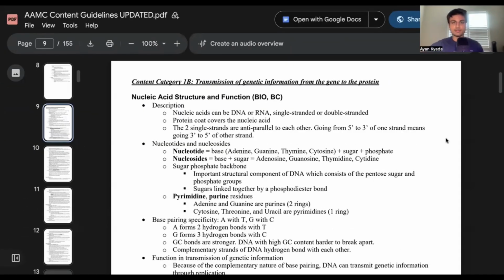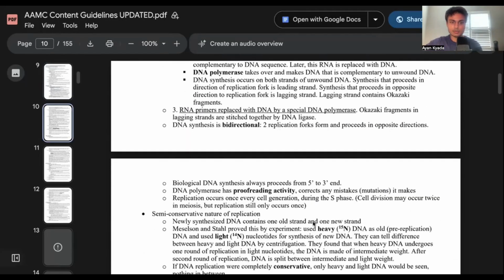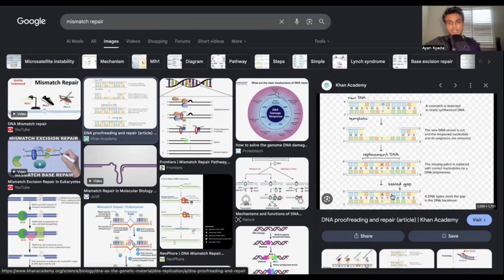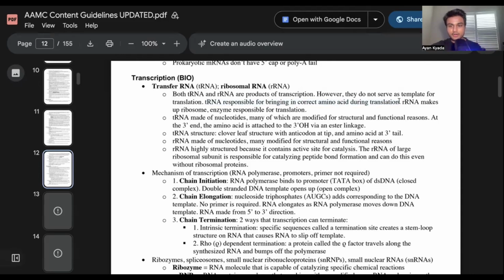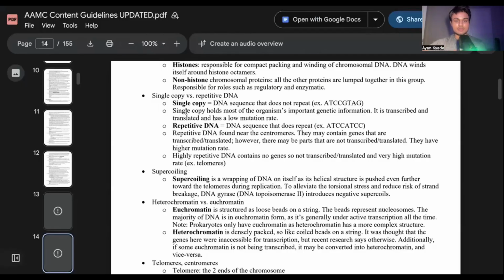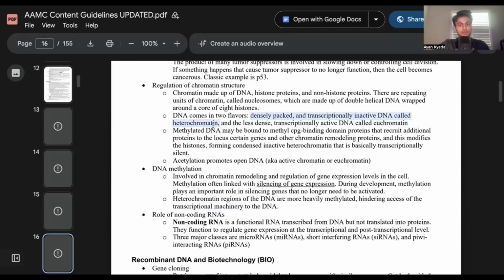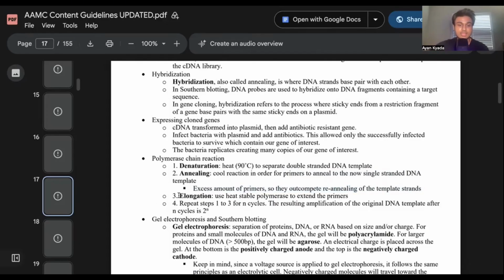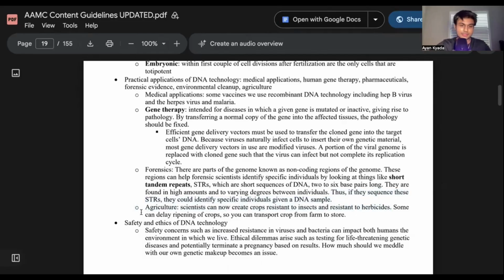EVERYTHING You Need to Know for the MCAT— According to the AAMC | Video 2/10 (DNA & Gene Expression)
Preparing for the MCAT? This 10-part series breaks down the official AAMC MCAT Content Guidelines so you can systematically cover everything the AAMC says you need to know for test day.

In Part 2, we cover nucleic acids, DNA replication, transcription, translation, and high-yield applications of these concepts. We then dive into biotechnology techniques you need to understand for the MCAT, including PCR, gel electrophoresis, Southern blotting, Northern blotting, Western blotting, cDNA, and RT-qPCR.

Topics covered:
Nucleic Acids • DNA & RNA • DNA Replication • Transcription • Translation • Gene Expression • PCR • Gel Electrophoresis • Southern Blotting • Northern Blotting • Western Blotting • cDNA • RT-qPCR • High-Yield Biotechnology Applications

Series: Part 2 of 10
MCAT: 518 scorer / 95th percentile